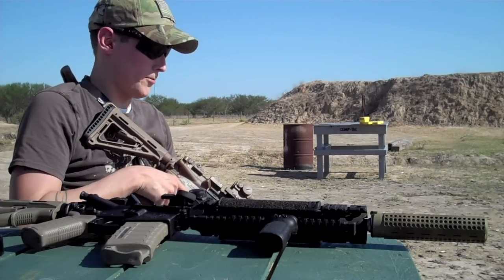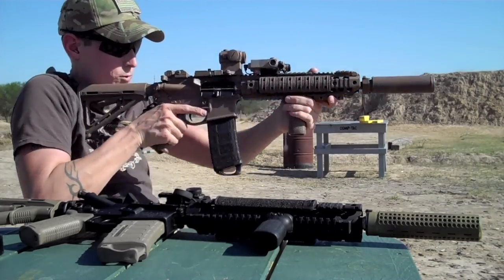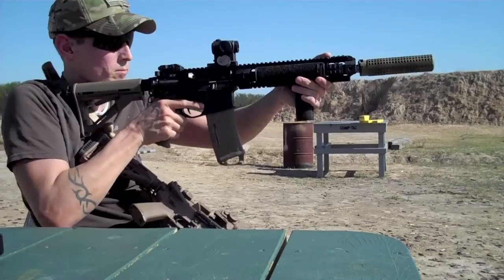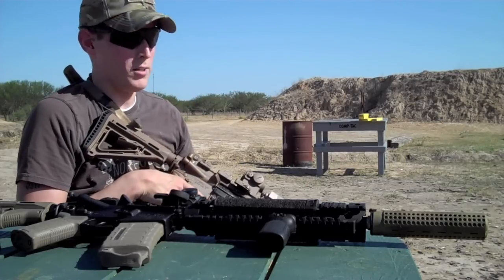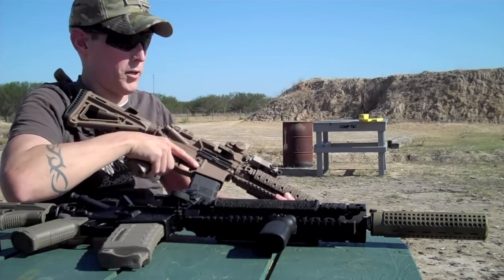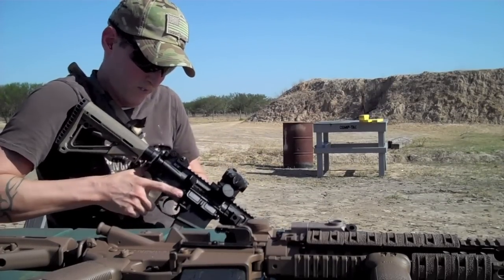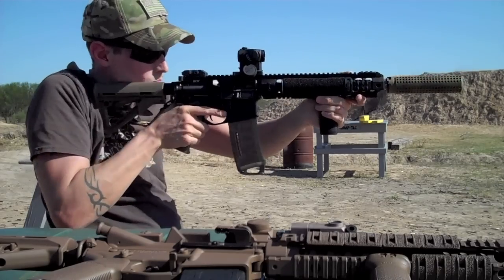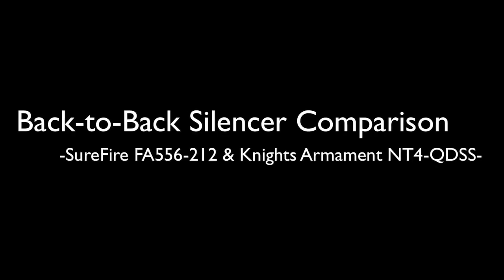Twin BCM 11.5" SBRs Comparison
Comparing the differences in both recoil and sound suppression between these two nearly identical BCM 11.5" short barreled rifles (SBRs).

The black-colored 11.5" BCM SBR is all standard as-is, the way it came from the factory and bought online directly from the Bravo Company USA website, with nothing modified internally and is a complete BCM upper with BCM BCG and GunFighter charging handle (Mod 03 - Large size). It has a Knights Armament NT4-QDSS (Quick Detach Sound Suppressor) mounted on a KAC Triple Tap muzzle brake.

The black SBR is awesome and is the primary SBR I run during training sessions when I want something really short and super reliable. It functions 100% and is a blast to shoot! The Triple Tap muzzle brake makes it pretty loud and concussive to shooters on my left and right (and front, in some training scenarios), but really helps to mitigate felt recoil and muzzle flip, allowing me to get off much faster followup shots on the target(s). It's been through 2 different carbine courses with me now, Trident Concepts Combative Carbine 1 and Magpul Dynamics Carbine 1 classes, and was featured with me in pictures in 2 issues of SWAT Magazine, of which I wrote article in last year (March and April, 2010). SO, needless to say, this little bitch and I have some history together and she's special to me. She's truly my number one gal'!!! :)

The Dark Earth-colored 11.5" BCM short-barrelled carbine (which I painted myself with Aervoe spray paint), with the Surefire FA556-212 suppressor mounted, is the EXACT SAME as the above-mentioned black version, with the exception that it has a smaller sized gas port that was custom-done for me by a friend. The benefits of a smaller port are less recoil, as less gas is being forced through the gas port and into the bolt carrier group, which slows things down considerably.

WITHOUT a suppressor, it will typically have issues cycling and ejecting spent cartridges and/or loading fresh rounds into the chamber from the magazine (i.e. it has a tendency to "short-stroke"). It primarily does this with weak ammo, like the Hornady steel-cased 55gr "TAP Training" ammo I'm shooting in this video. If you run hotter loads, it will cycle much more reliably... but when it comes to training ammo I'm cheap, and I buy the cheapest ammo my other primary guns can run 95%+ of the time.

WITH a sound suppressor added is when this carbine with a smaller gas port really shines. Suppressors increase the gas pressure substantially, which causes much more gas to get recycled back into the BCG in order to cycle the gun. This excess gas is called "blowback," and it essentially speeds things up greatly and cycles the gun more violently. That's why the rate of fire increases a lot when firing a full-auto gun with a silencer installed on the muzzle. It also blows noticeably more gas back into your face, and it increases the felt recoil and muzzle flip quite a bit. A lot of people think silencers reduce recoil, but they're dead wrong... it increases it very noticeably.

And that's where having a smaller gas port really shines when using a sound suppressor. It reduces the amount of gas being blown back, which reduces recoil substantially, reduces all that excess blowback into your face, reduces wear on the gun, and just slows things back down a bit.

This 11.5" BCM SBR is an outstanding blaster to shoot suppressed and I love it!

S/F